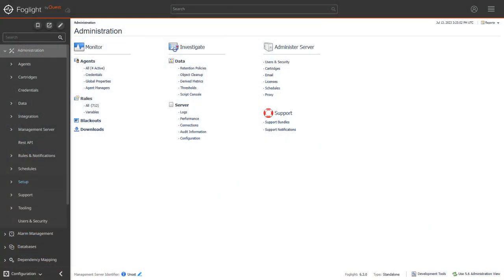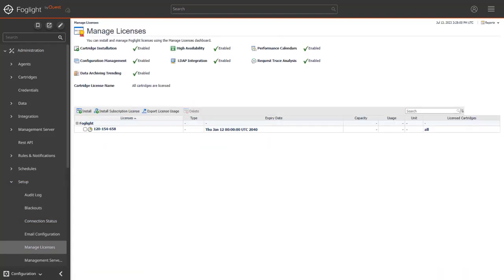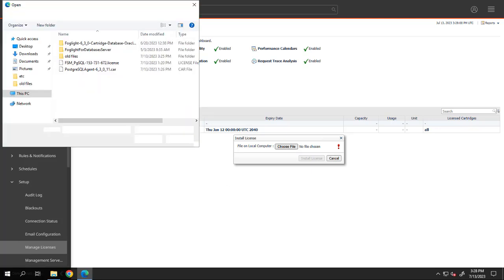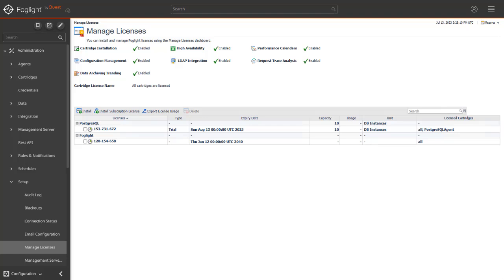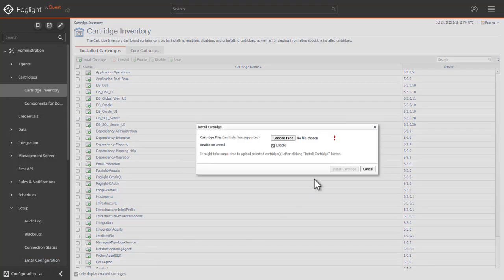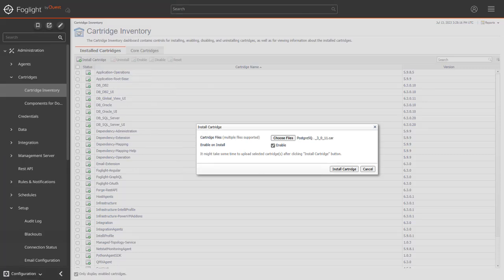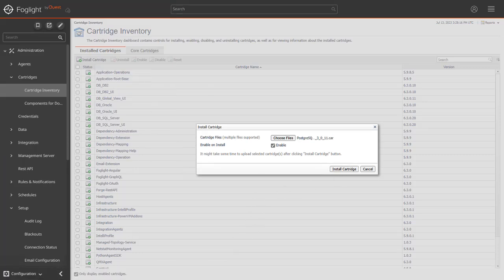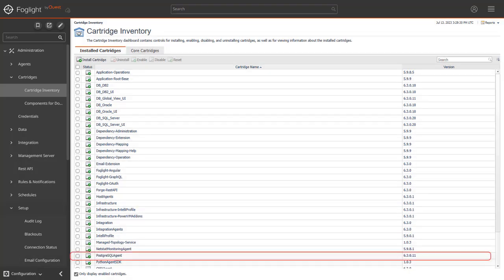Install a PostgreSQL cartridge into Foglight 6.3